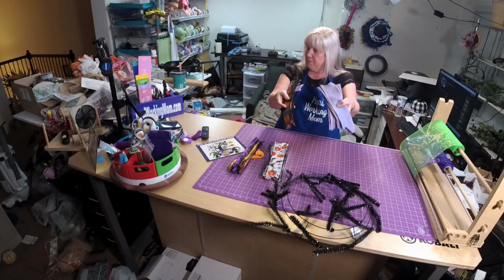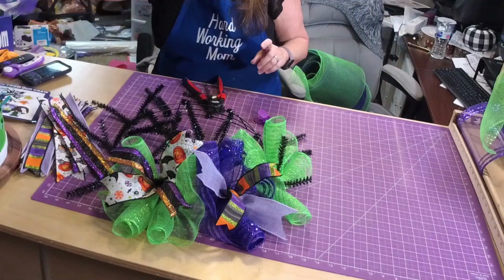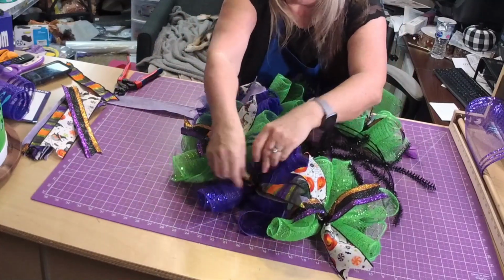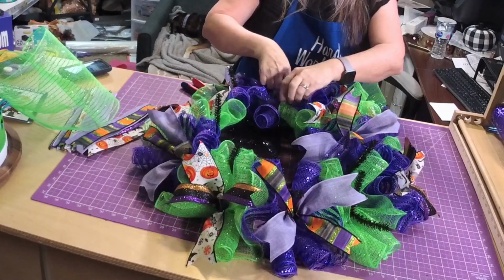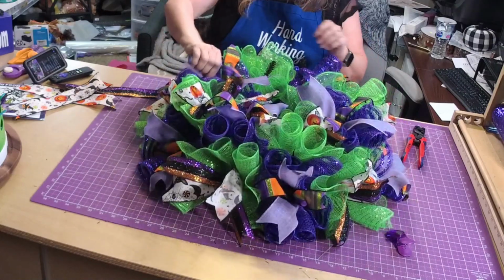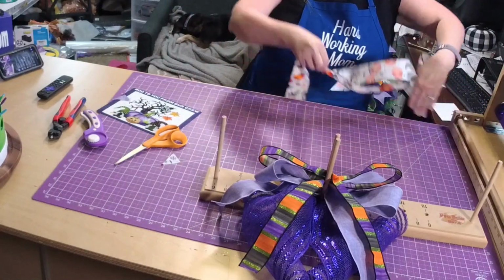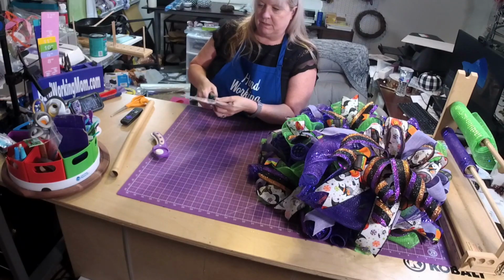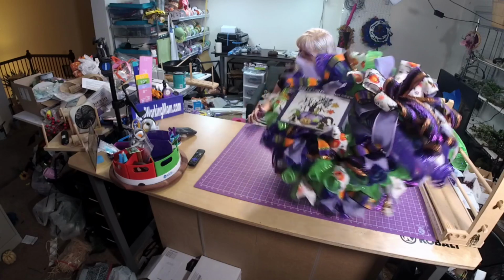How to make a Woodland Ruffle gnome Halloween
How to make a Woodland Ruffle gnome Halloween wreath

METHOD
•Method   Woodland Ruffle
Ribbons cut -12in
Mesh cut - 34in
SUPPLIES
​Most supplies can be found at Trendy Tree
15 in Black work- wreath
10in Lime metallic mesh
10in Purple with purple edge mesh
Ribbon
2.5in Purple canvas ribbon
2.5 in White Jackolantern ribbon
1.5 in  Purple, Black and Orange watercolor ribbon
1.5in Orange, purple and Black glitter ribbon

Metal Hole Punch to make a poof with ruffles wreath